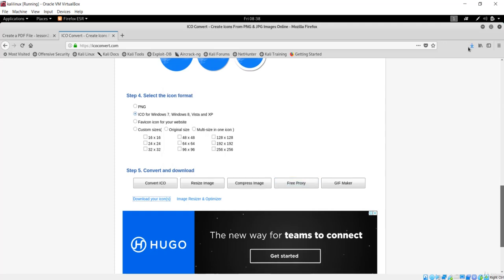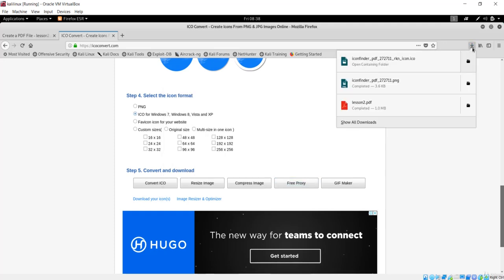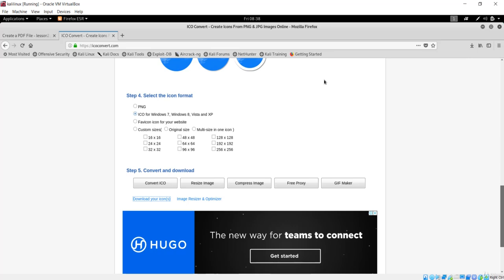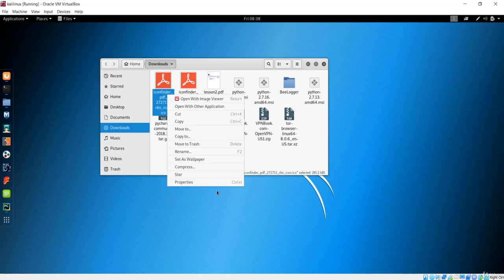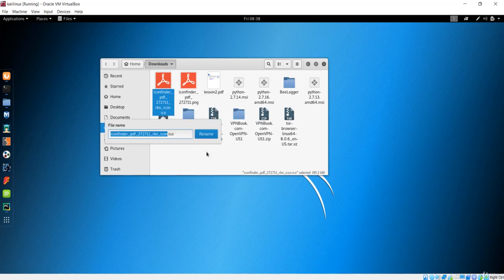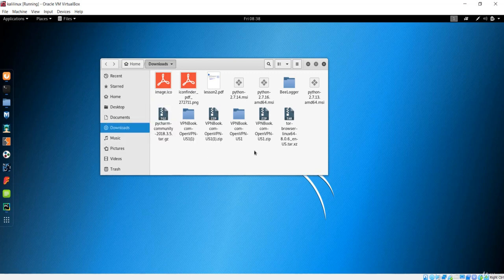8. 11 Convert Backdoor to Trojans